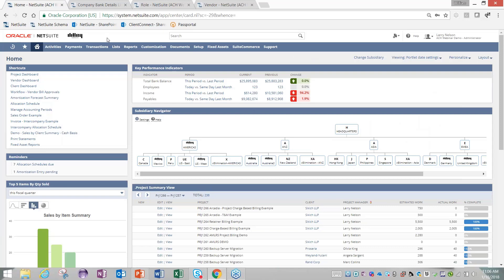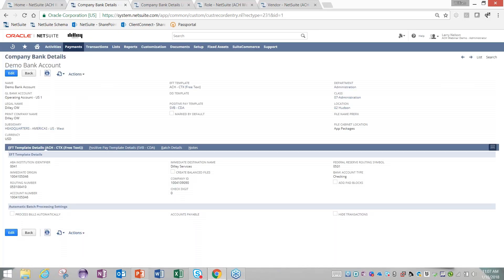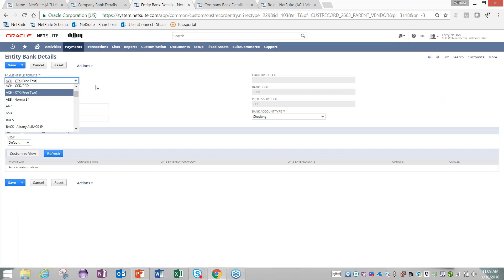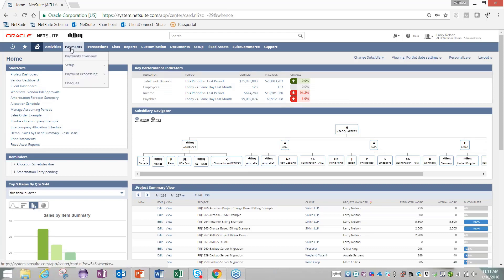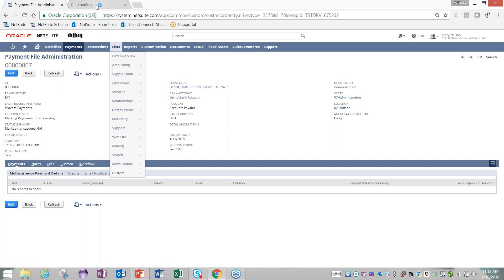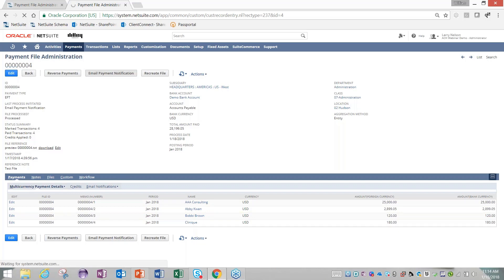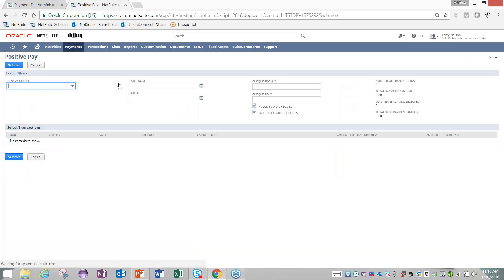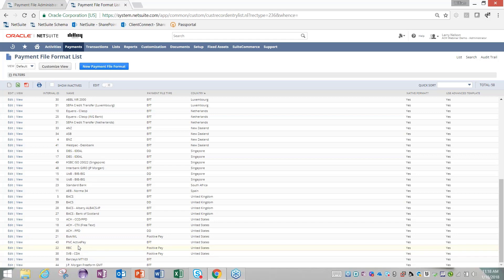NetSuite Electronic Bank Payments Bundle | Sikich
See the Electronic Bank payments bundle working in NetSuite